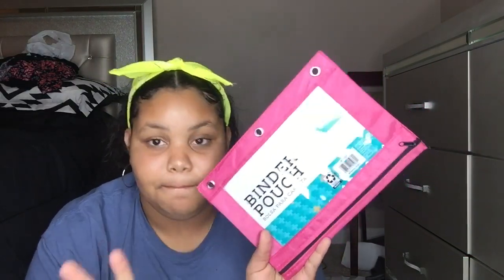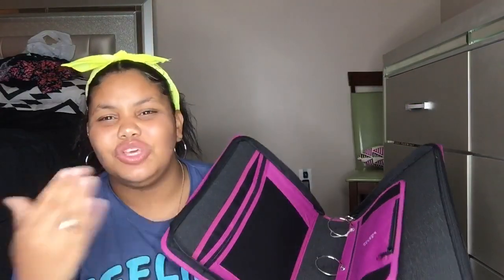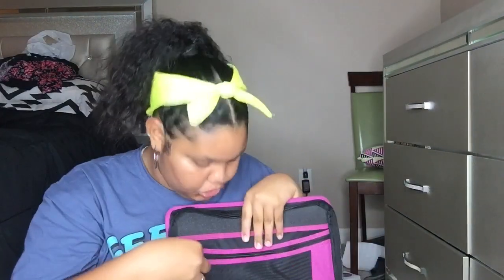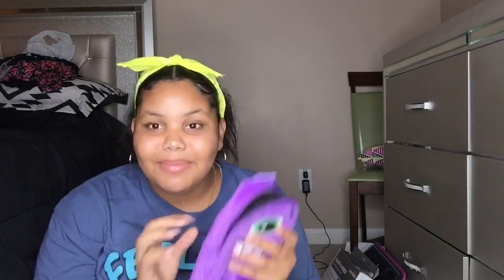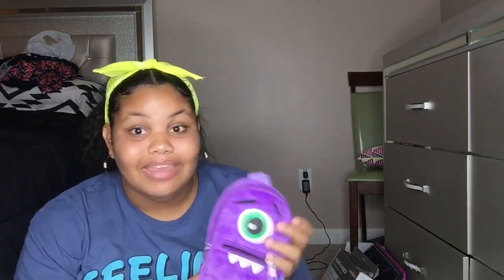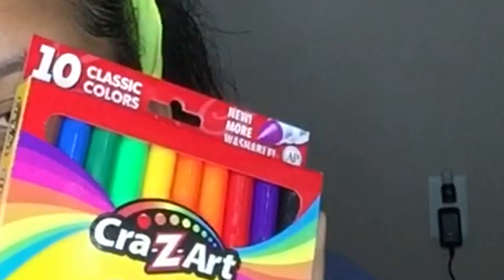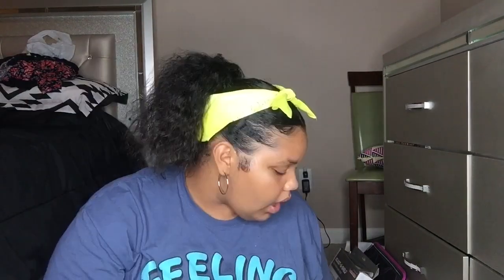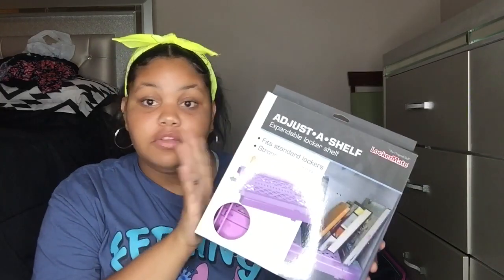Back 2 school supplies haul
Hey guys not so excited for school but
What ever

My sisters social : Arab.babyy

Extra info
Age:13
Height:5’5.5
Camera:iphone6
Editing:iMovie
Lighting:ringlight
Where I live :Mississippi